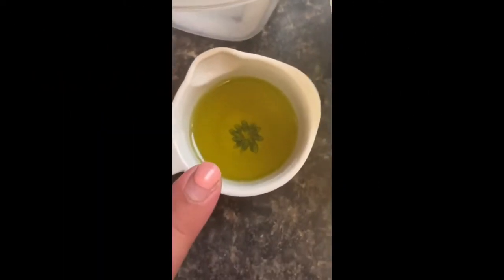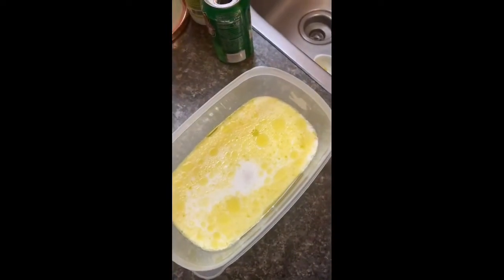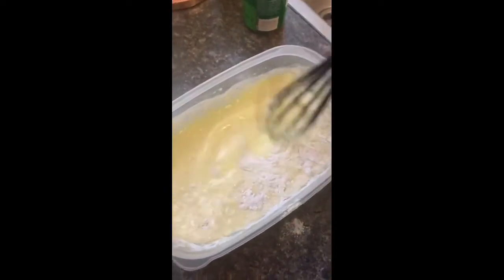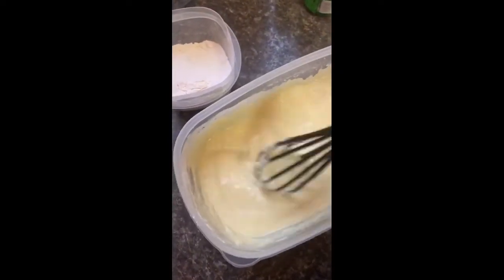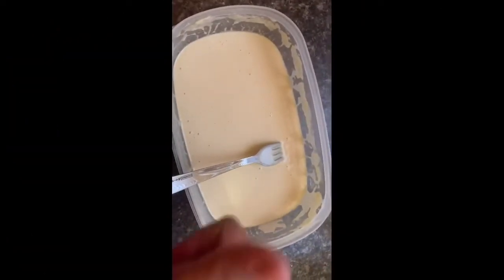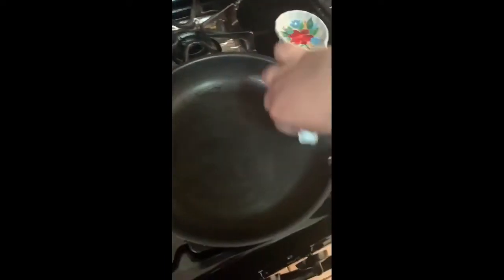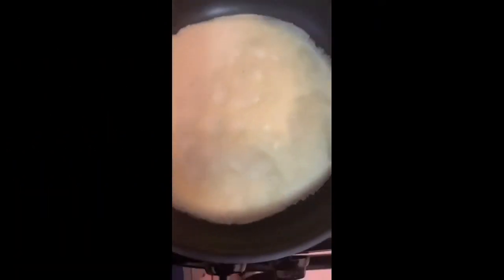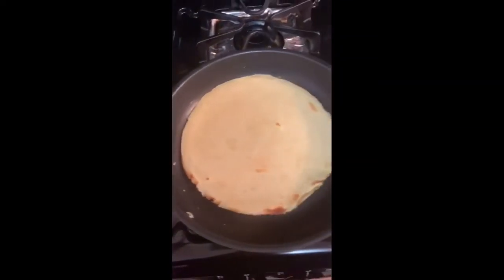Steps V-Ms.Saria- 3A- Baking